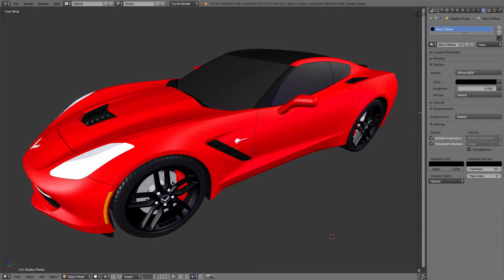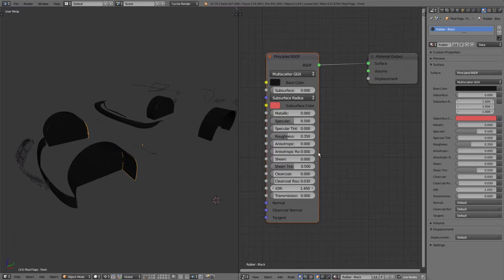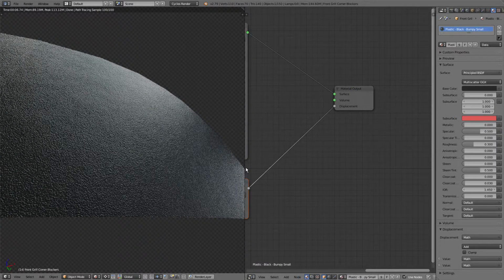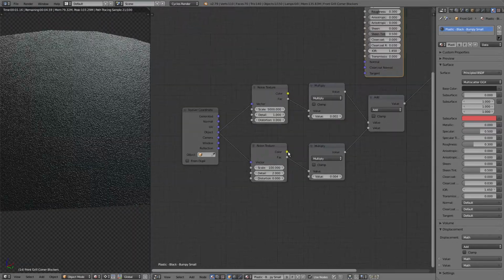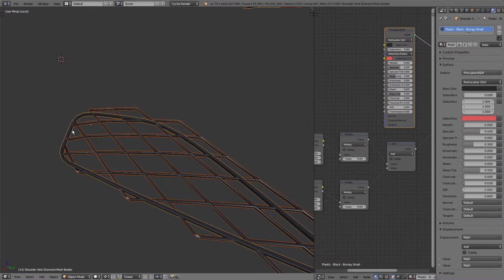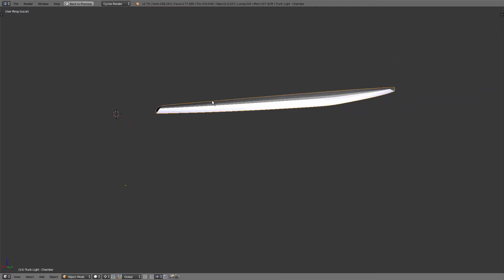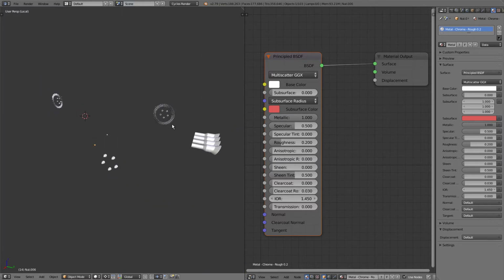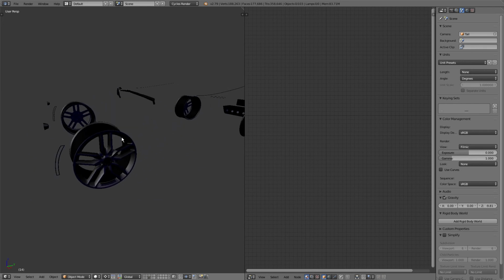Section 3 Chapter 3 All Basic Shaders Part 1